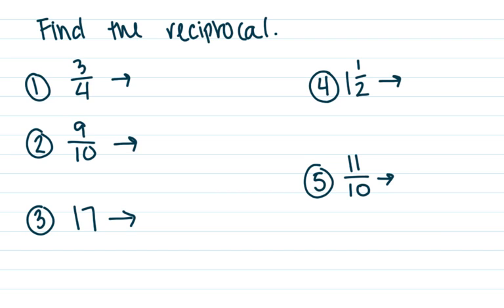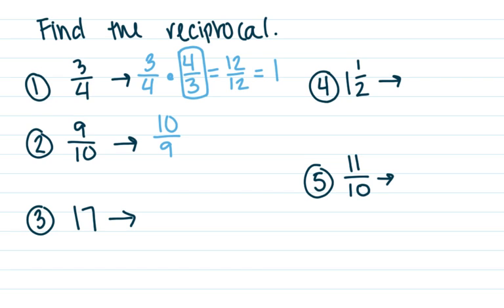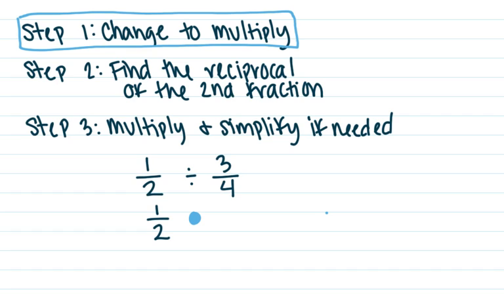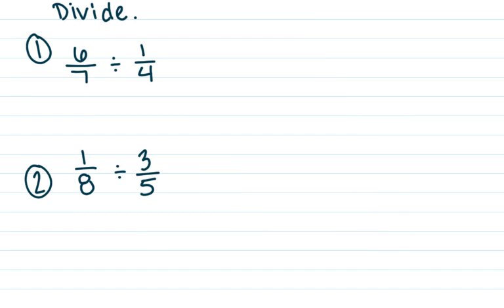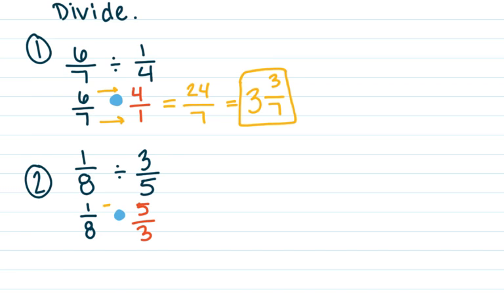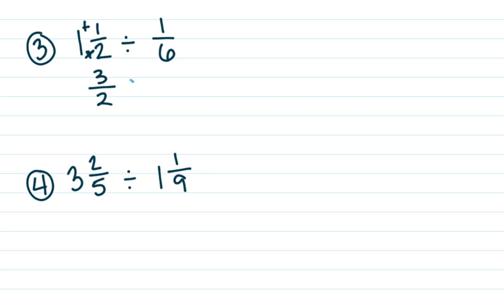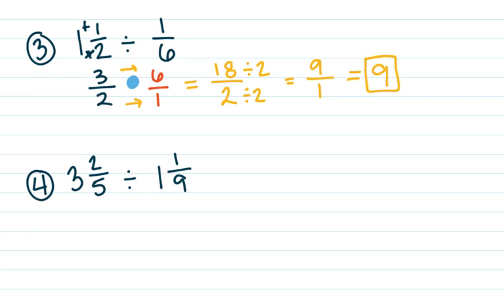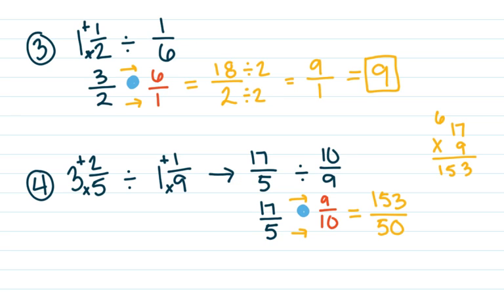Dividing Fractions By Fractions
In this video, you will review what is a reciprocal and how to divide fractions by fractions. We will also talk about how to divide with mixed numbers.